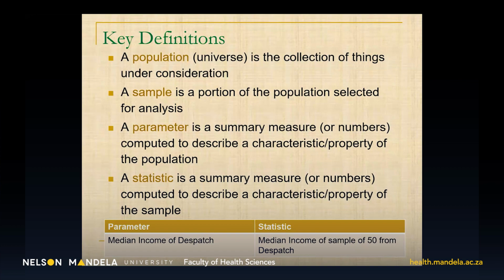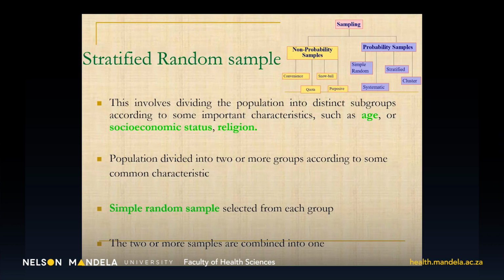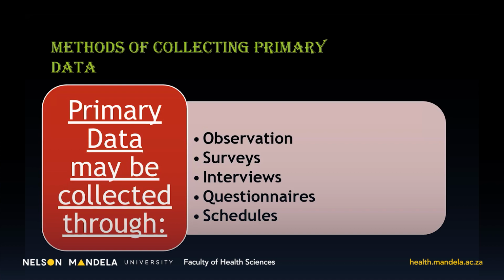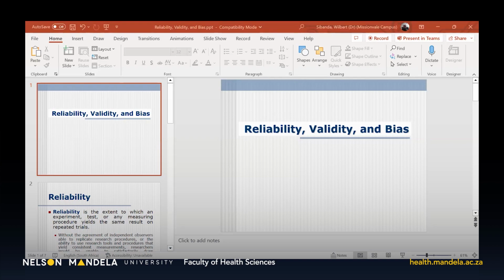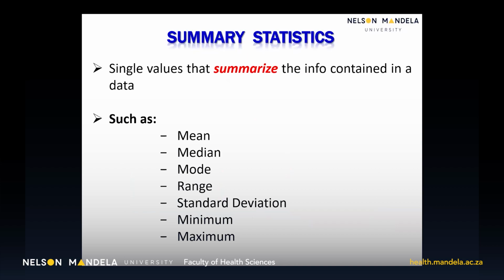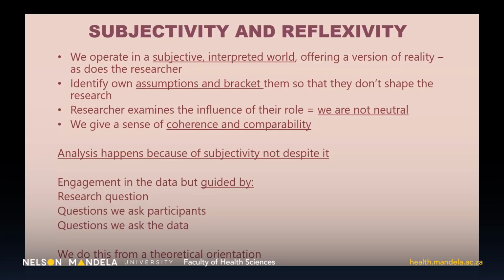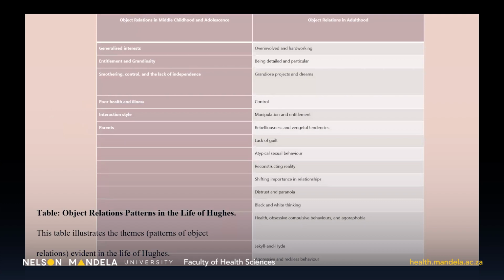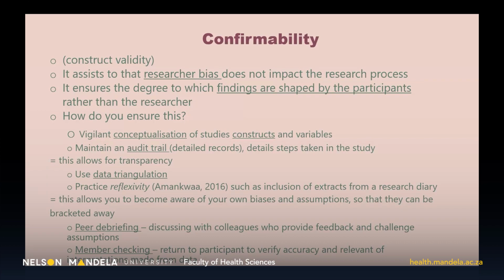Faculty of Health Sciences Postgraduate Orientation - Day 3 Session 1&2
The Faculty of Health Sciences Postgraduate Orientation